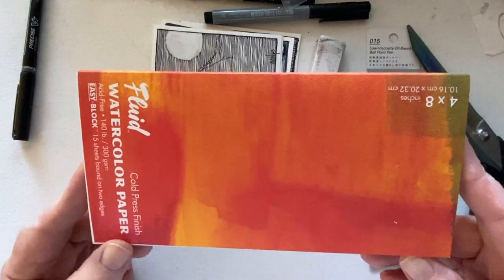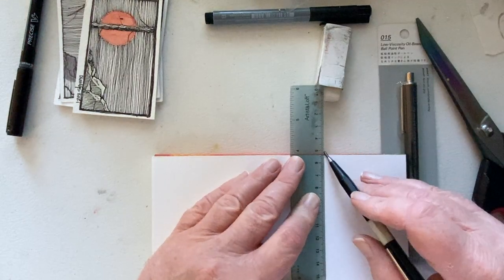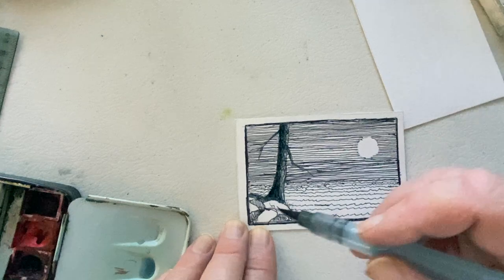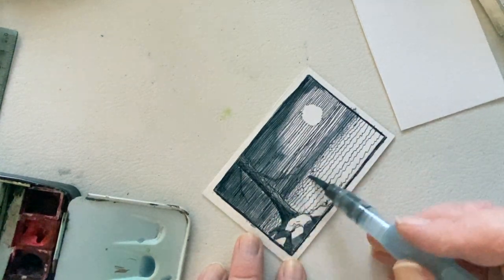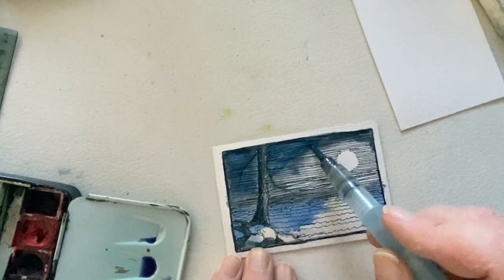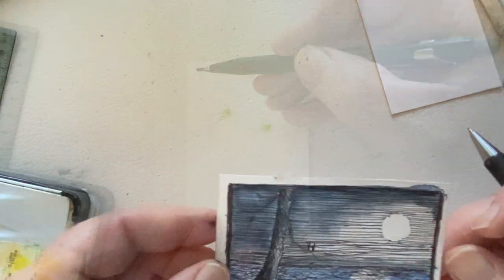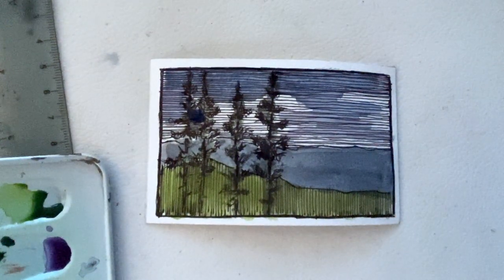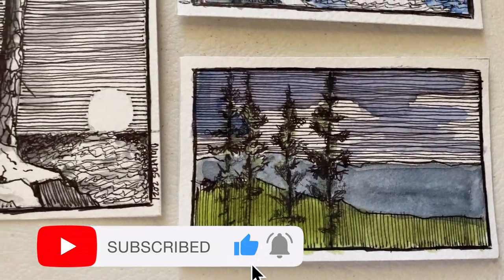Ink Washes and Watercolor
Ink and line washes with watercolor are fun. It's also good to experiment with different mediums and approaches to art. In this video I create several small paintings/drawings using ink washes and line work to give the effect of etching. Below are some links to the gear I used.

Clear rulers
Titanium Scissors

Other Gear I use:
Holbein Artist Gouache Set
Schmincke Gouache Set
Caran d'Ache Gouache
Richeson - Casein Paint Underpainting Set
Richeson - Casein Artist Color Theory (Set of 6)
Richeson - Artist Casein Colors, Set of 12
da Vinci Cosmotop Spin Short Handle Flat 10
da Vinci Casaneo #6 Flat
Princeton Velvetouch Size 1/2
Escoda Versatil Round, Size 6
Escoda Versatil Round, Size 2
Faber-castell Tk - 9400 Clutch Pencil Hb 2mm